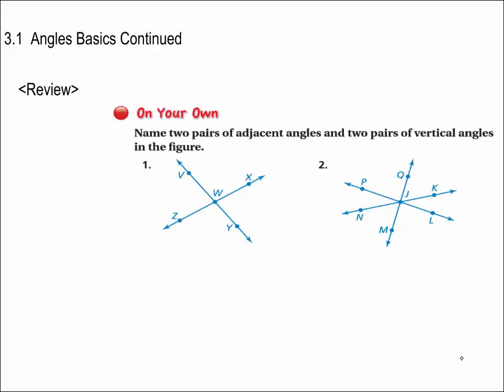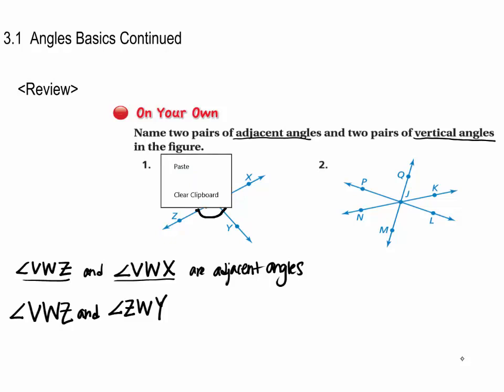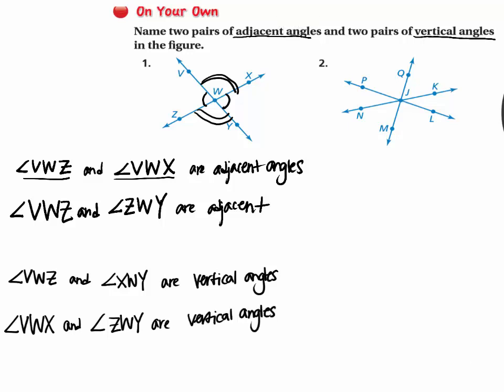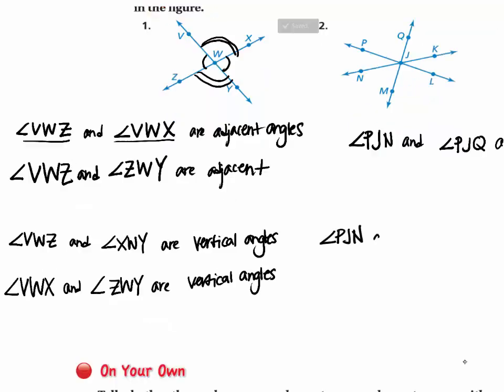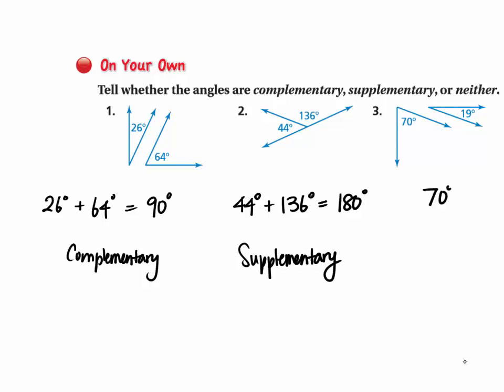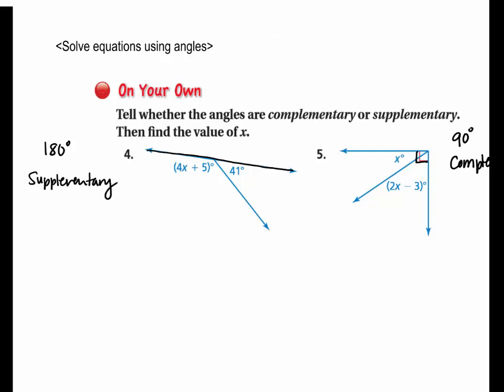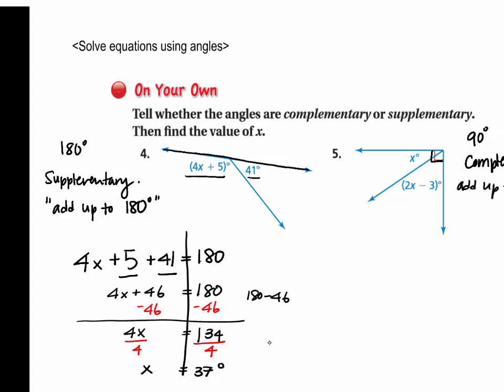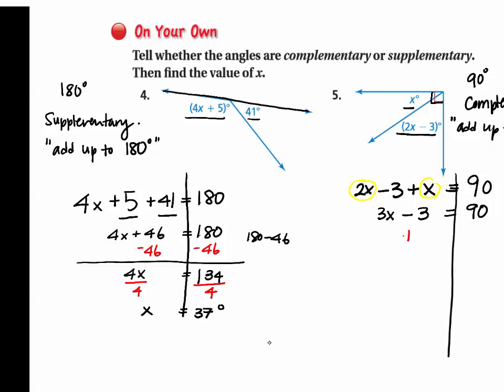Video Lesson 1: Angles Basics Continued